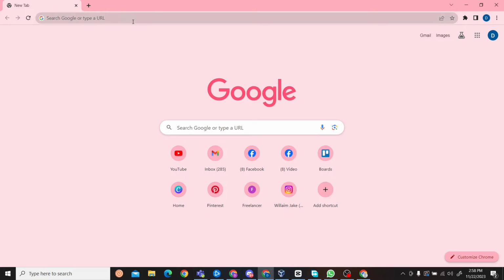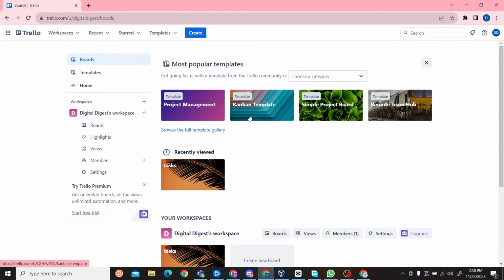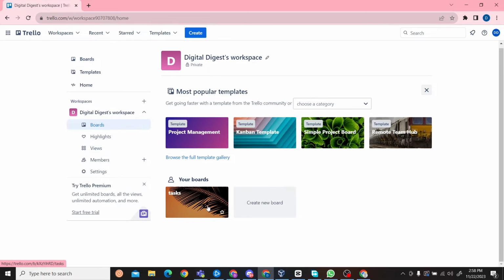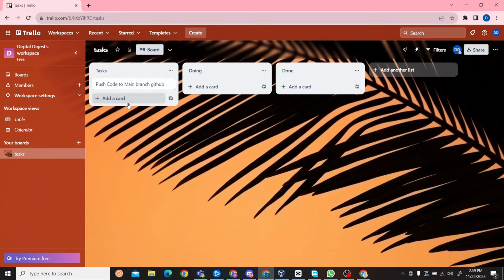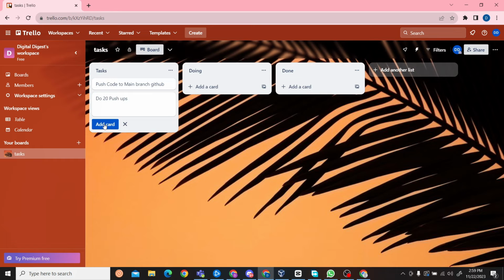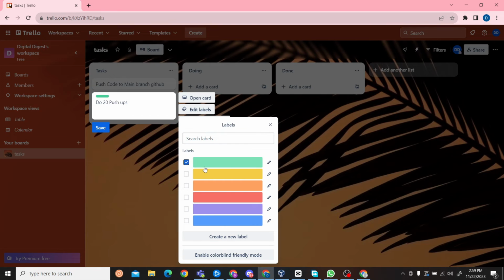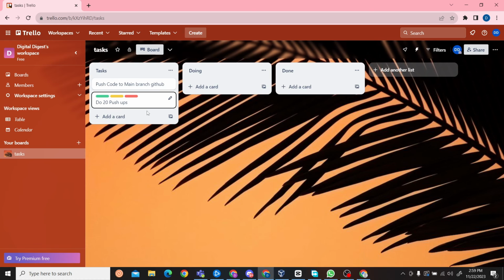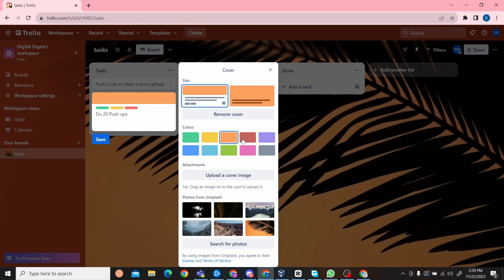How to Add Cards in Trello! (Quick & Easy)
How to Add Cards in Trello

In this video, we're going to show you how to add cards in Trello! Trello is a great tool for managing projects and tasks, and this video will teach you how to add cards quickly and easily.

If you're new to Trello, or if you just need a quick tutorial on how to use it, then this video is for you! After watching this video, you'll be able to add cards in Trello quickly and easily!